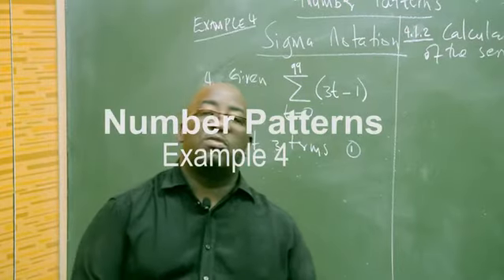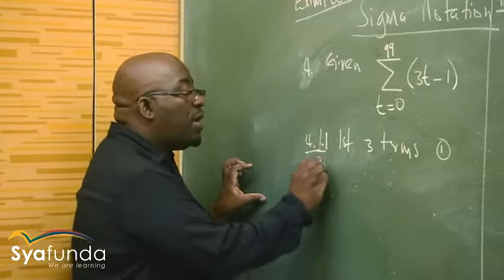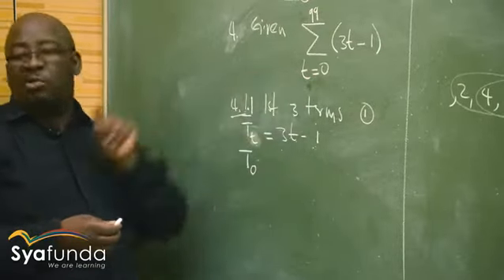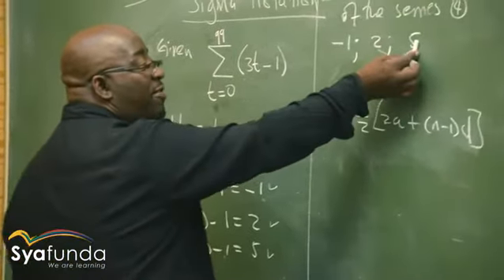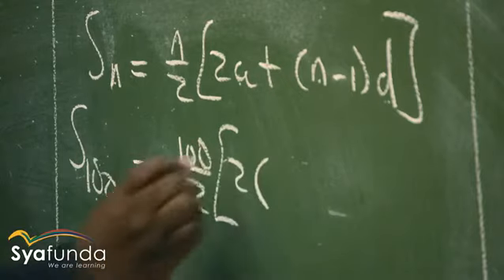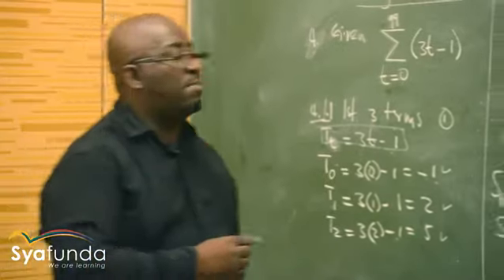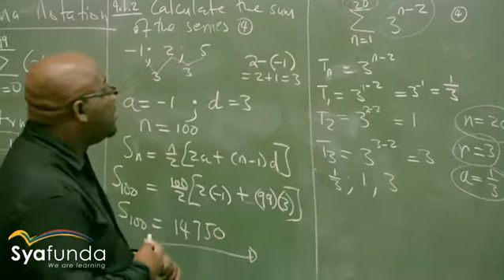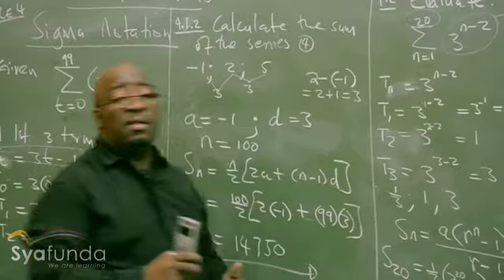Mathematics Grade 12 | Number Patterns Part 4